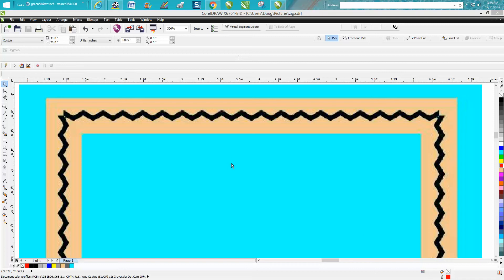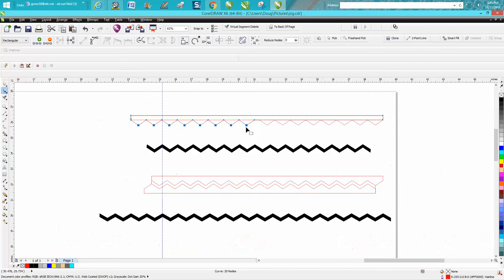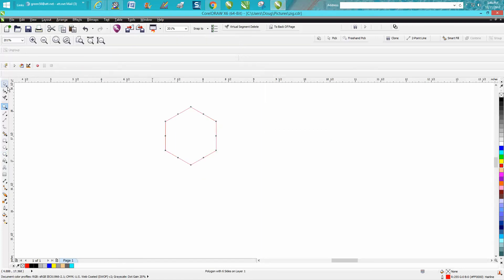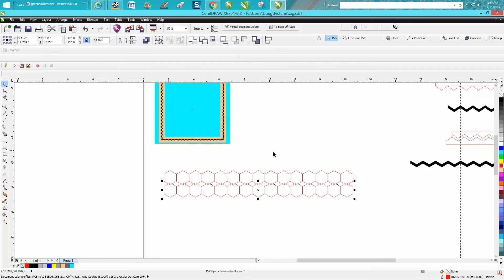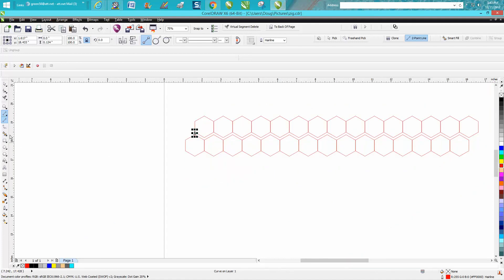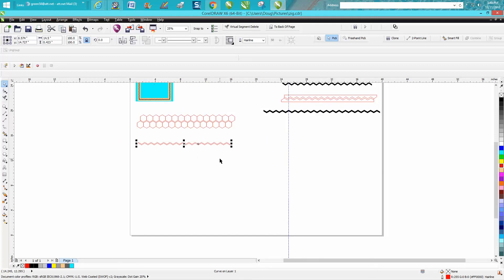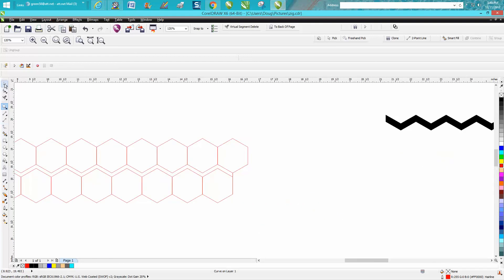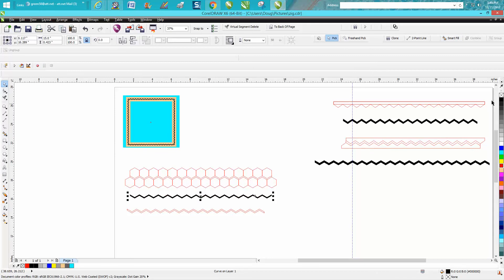Corel Draw Tips & Tricks Make a zigzag stripe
Corel Draw Tips & Tricks Make a